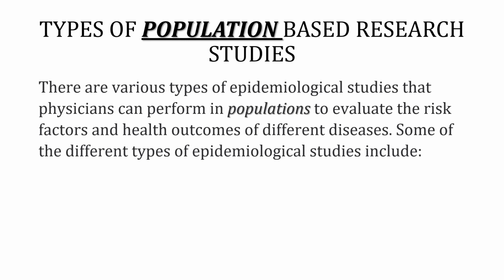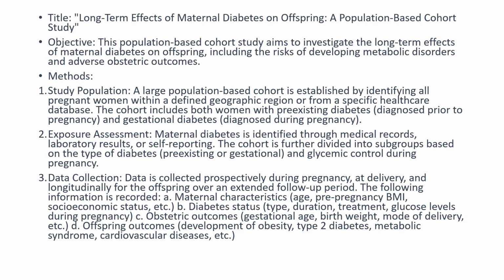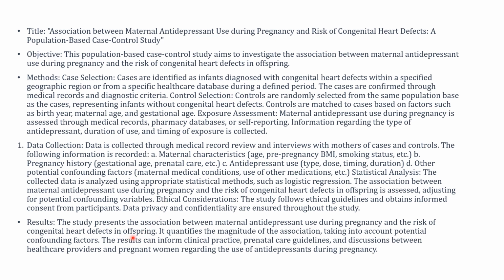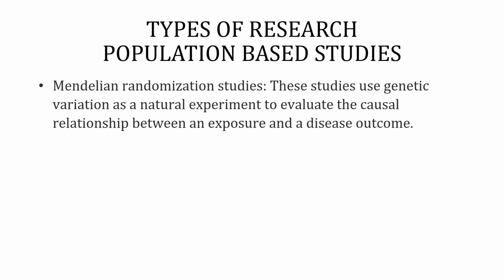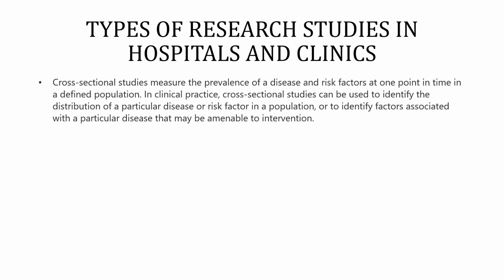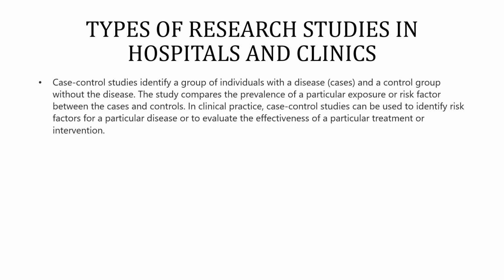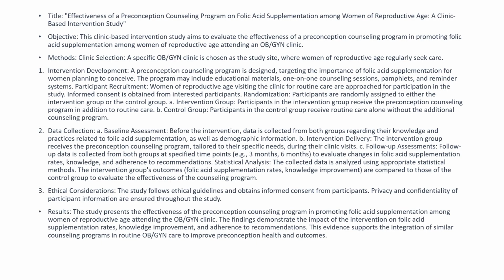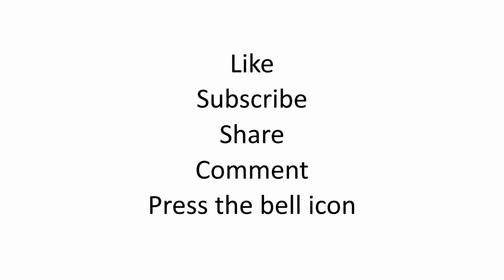TYPES OF RESEARCH STUDIES IN OBGYN | aqorn learning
There are many different types of epidemiological studies that obgyn specialists or trainees  can perform in populations or in their health centers to evaluate the risk factors and health outcomes of different diseases.